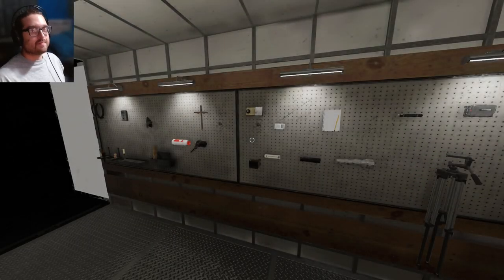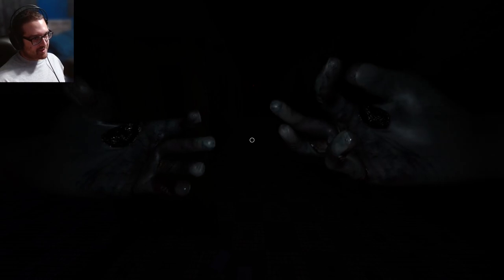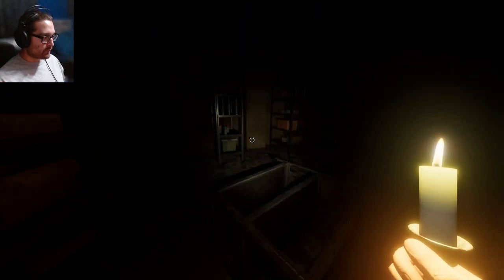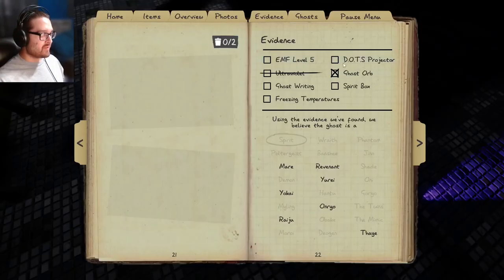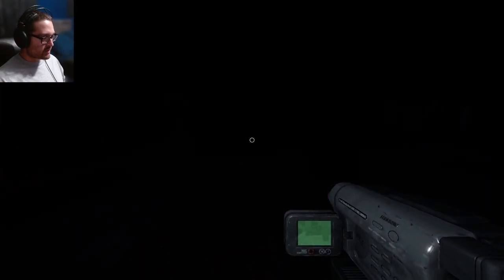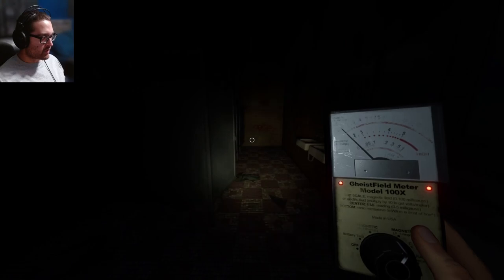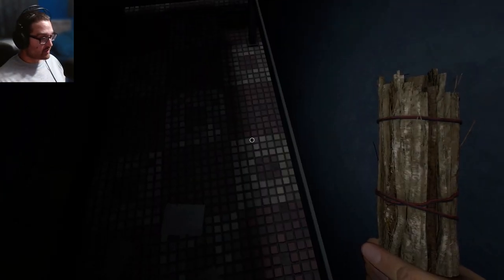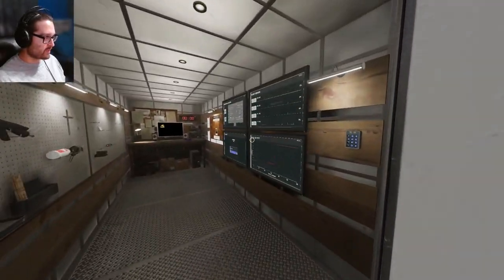Large Map = Insanely Annoying Weekly | Phasmophobia Weekly Solo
Even with all the struggles, it was fun to visit High School in such a different way